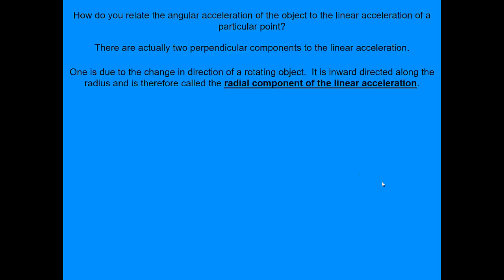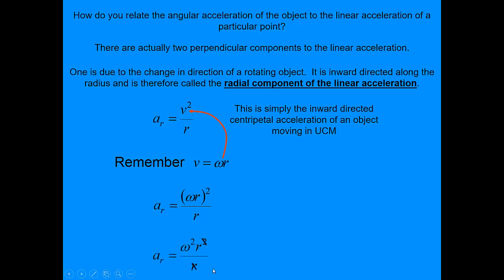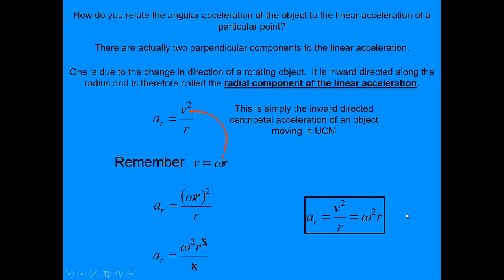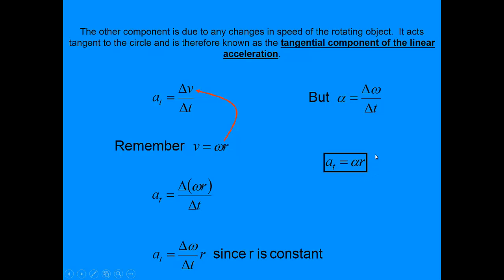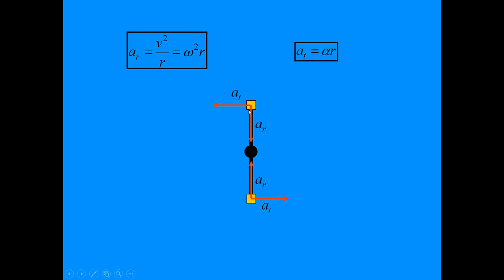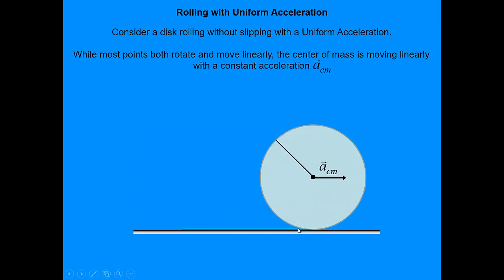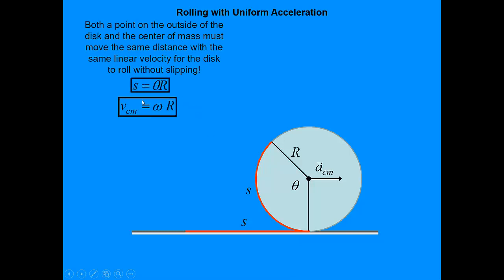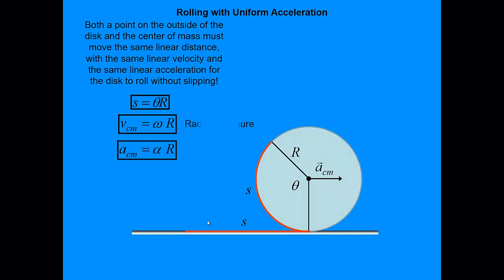Angular and Linear Acceleration